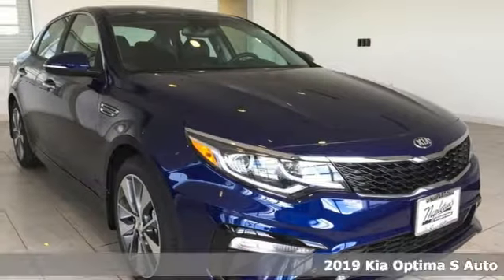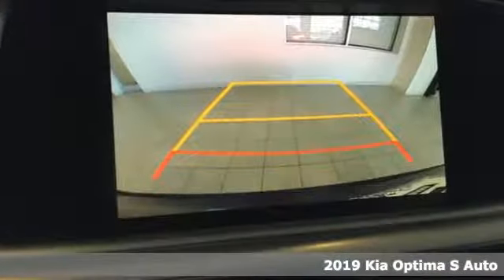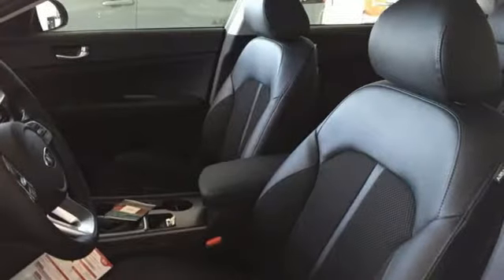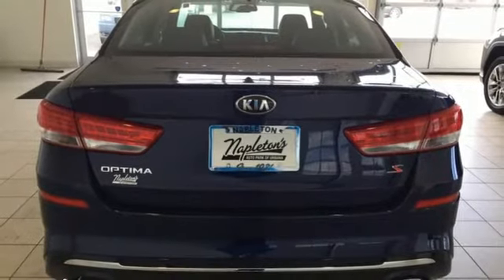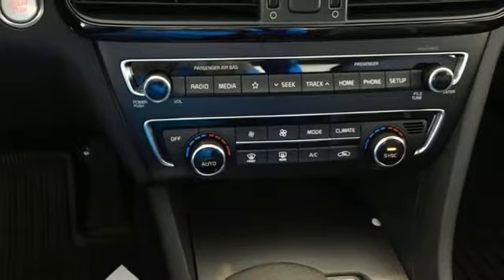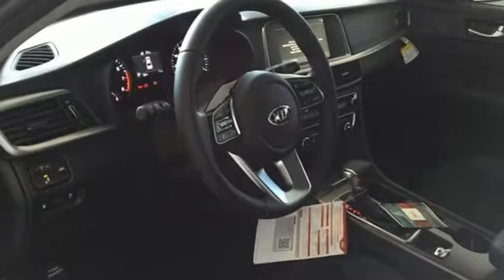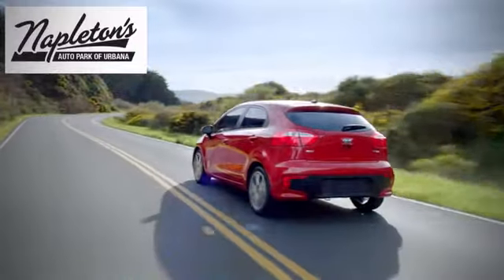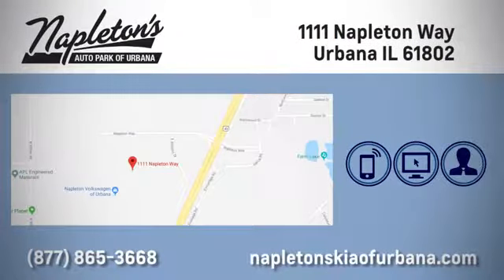New 2019 Kia Optima Urbana IL Champaign, IL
Year: 2019
Make: Kia
Model: Optima
Trim: S
Engine: 2.4L 4-Cylinder
Transmission: Automatic
Color: Blue
Interior: Black
Stock #: K306567
VIN: 5XXGT4L37KG306567

Address:
1111 O'Brien Dr